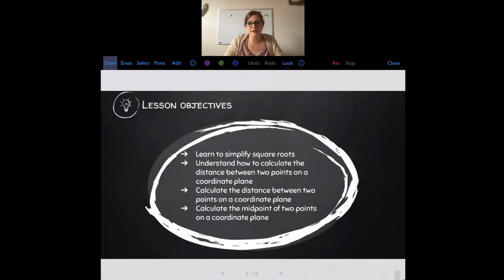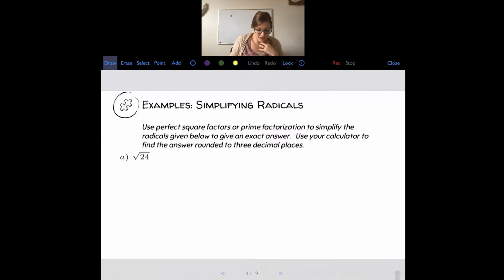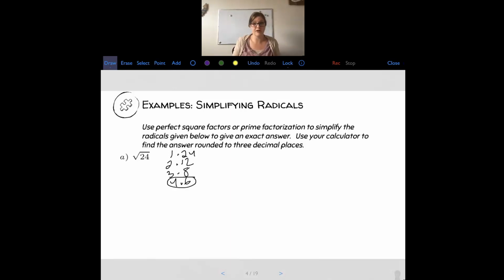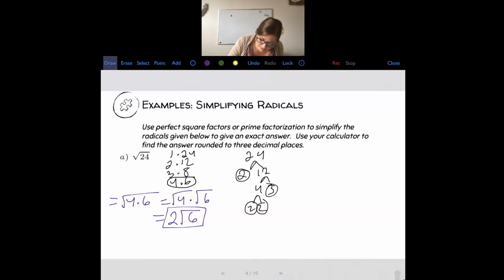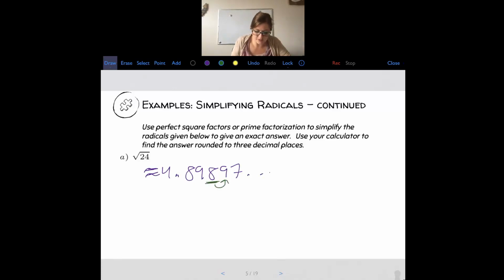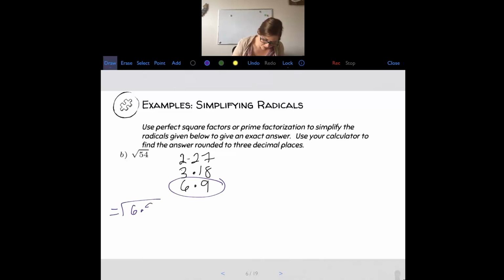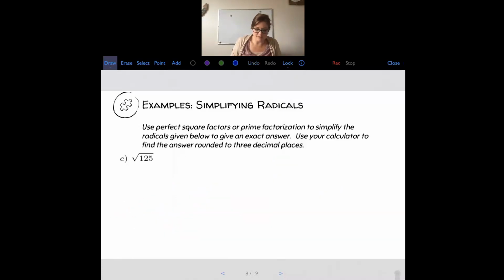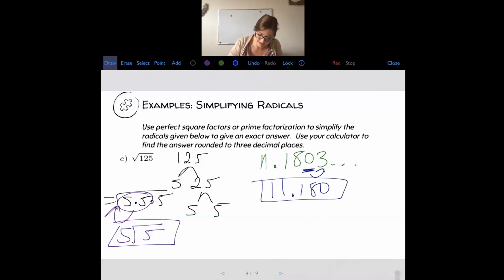Midpoint and Distance Formula Pt 1